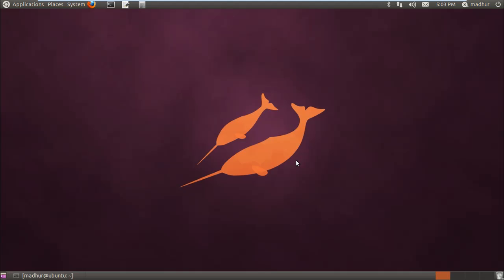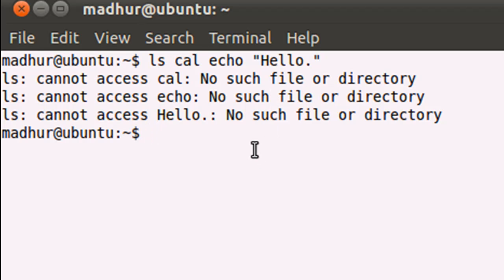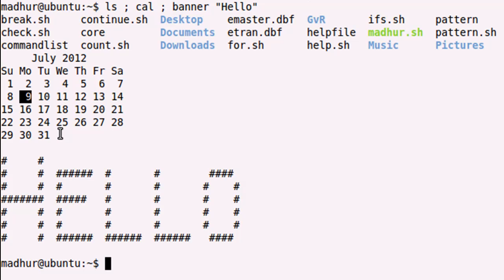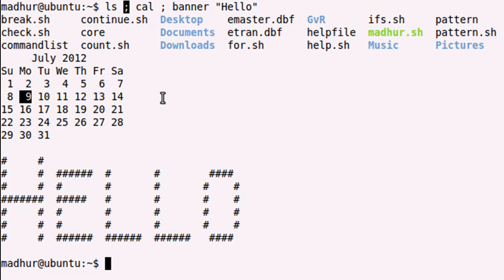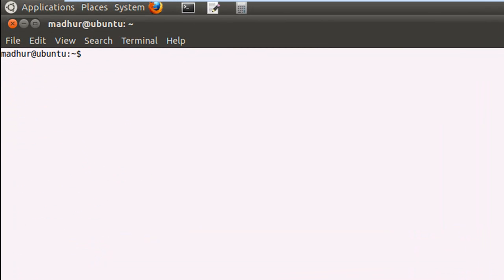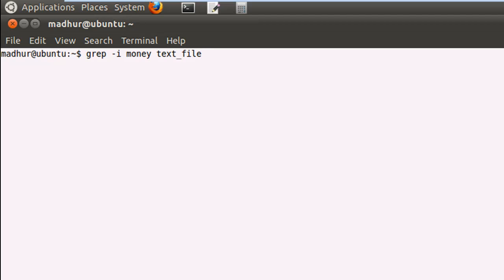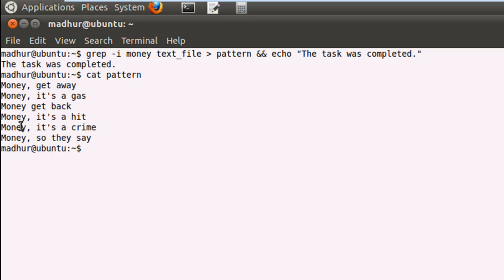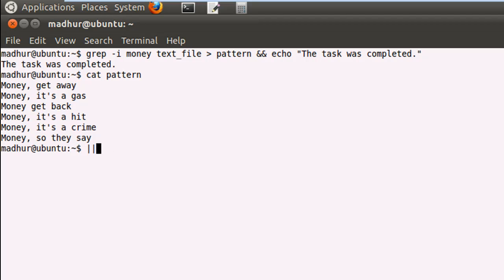Shell Scripting Tutorial-54: More on Metacharacters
In this tutorial you'll learn to execute multiple commands on a single line in the terminal without using a shell script.